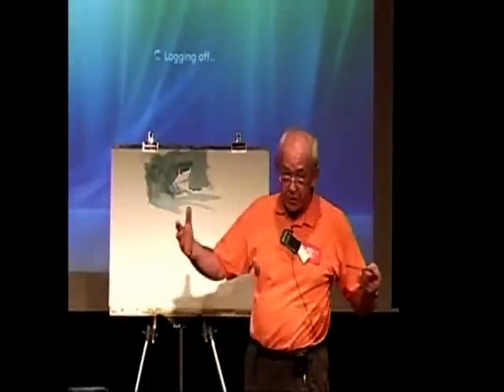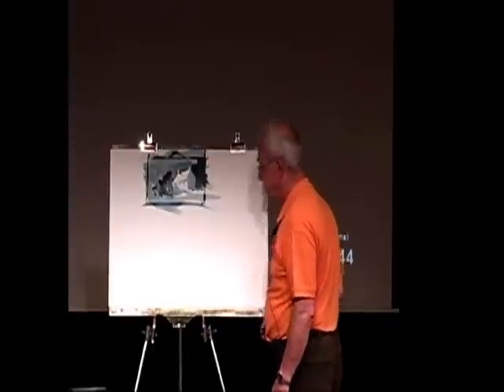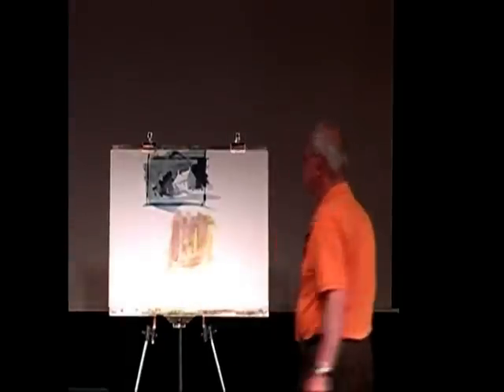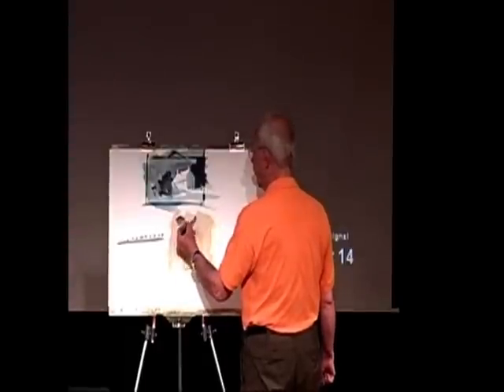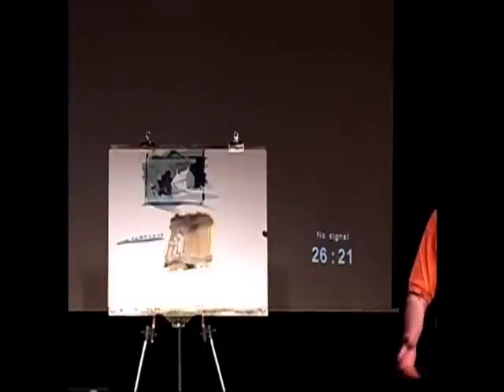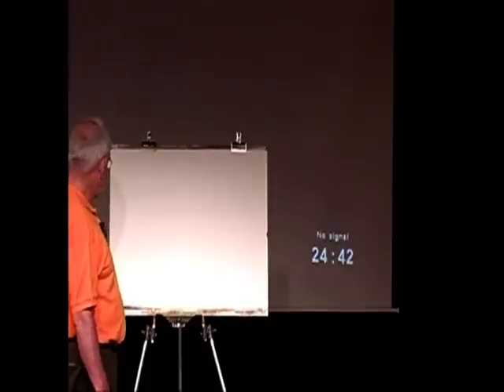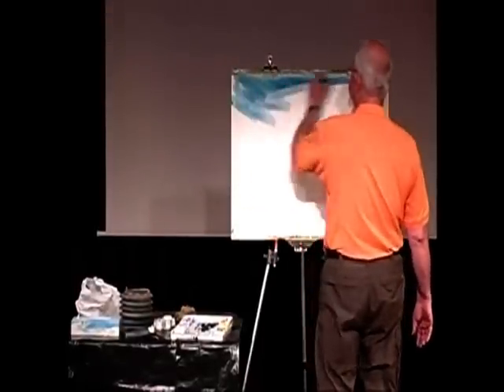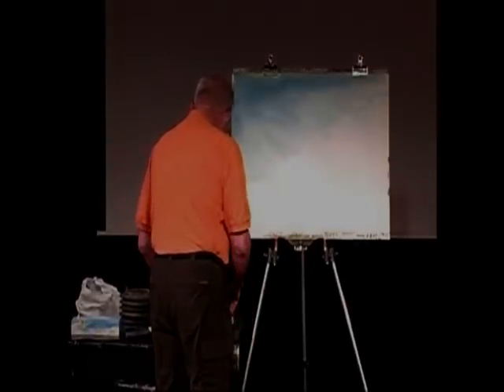Baltic cruise2.mp4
Watercolour Demonstration by Arnold Lowrey. Part 2. Demonstration on cruise ship. Baltic Cruise  July 09.